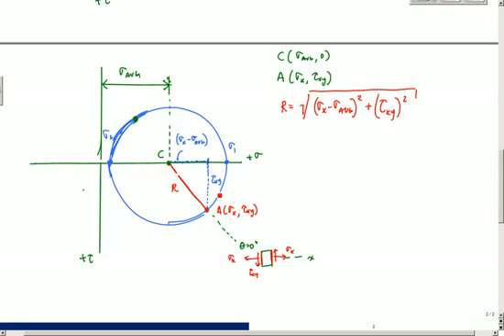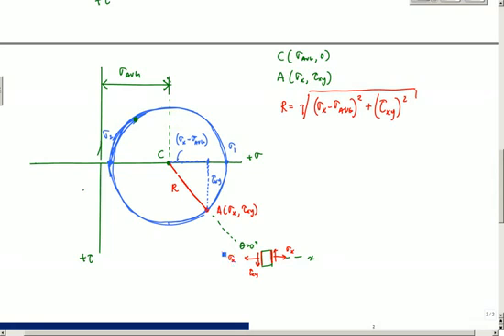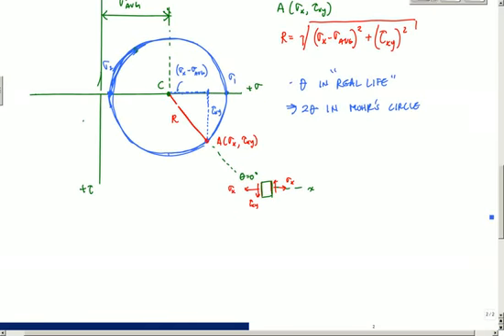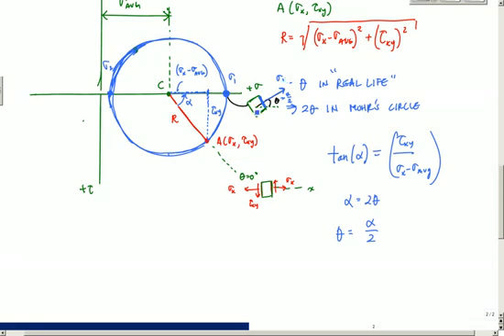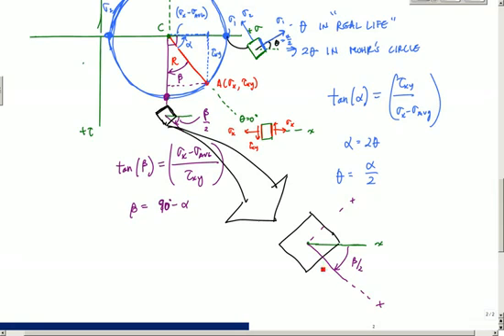Mohr's Circle Part 2 OLD - Mechanics of Materials